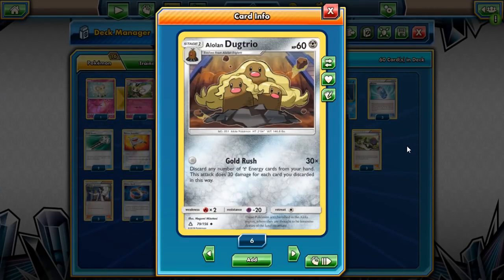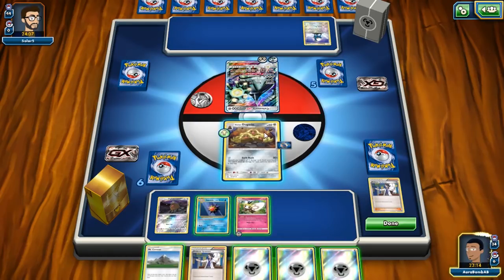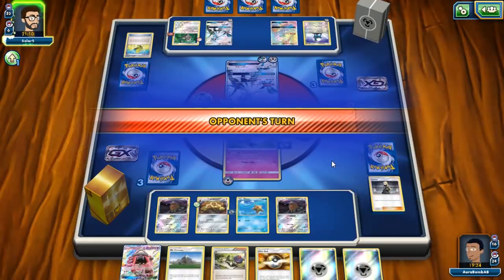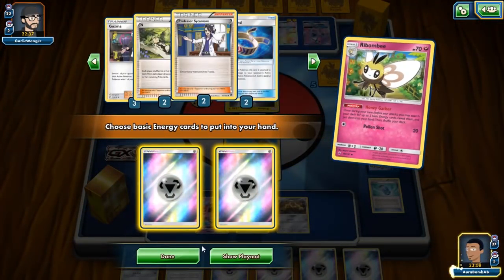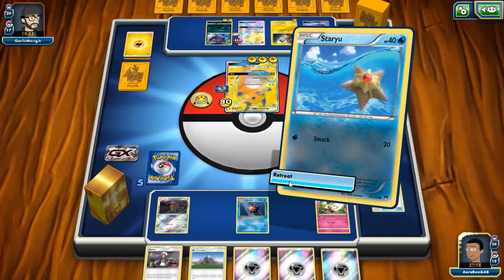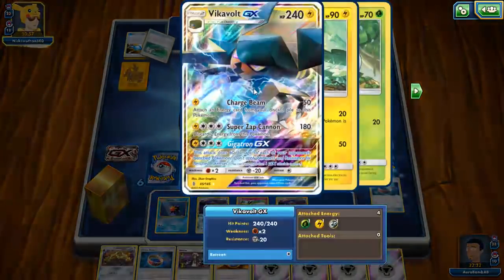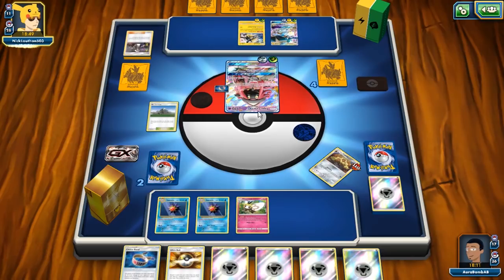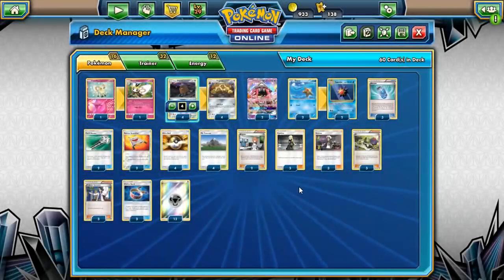Hilarious wins with Alolan Dugtrio! | Pokemon TCG Online Live w/ AuraBomb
Hope you enjoyed the video! Links to other media is below!